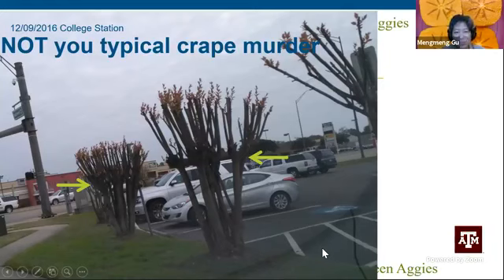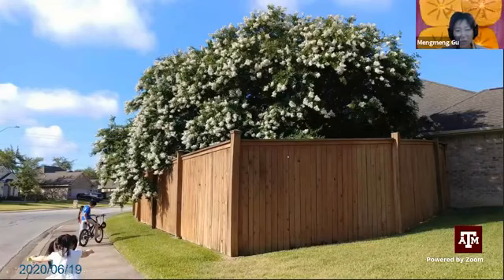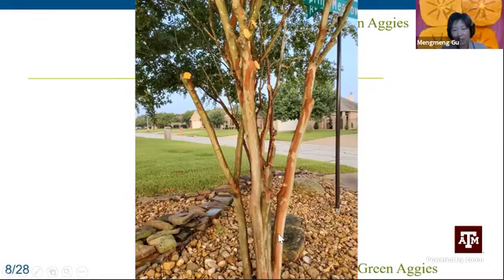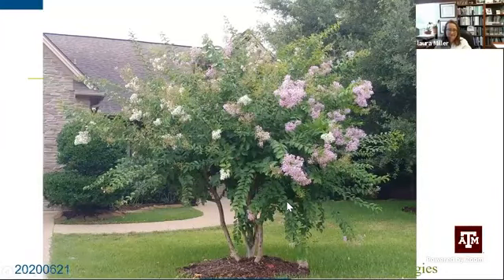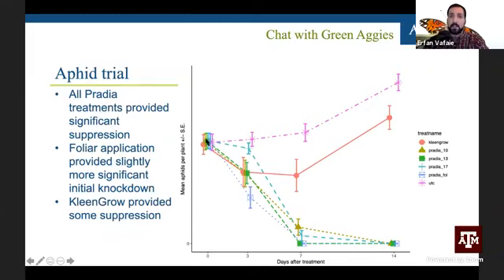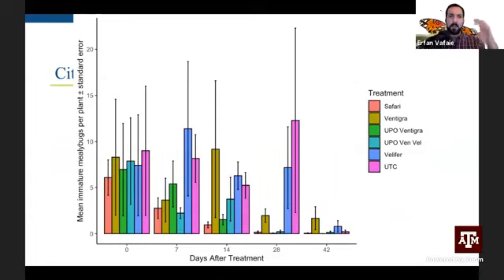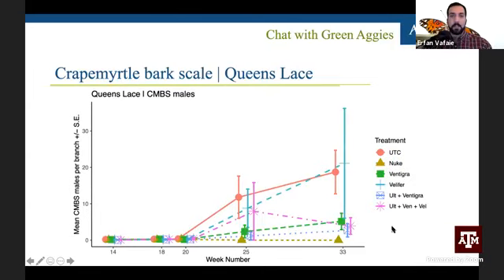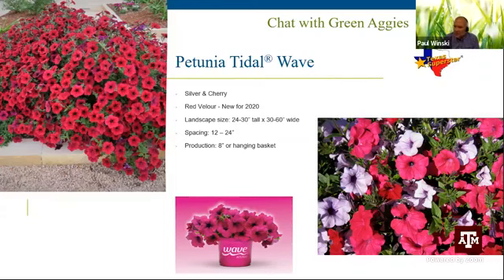11/05 Pruning crapemyrtle----why NOT ‘crapemurder’; Insecticide efficacy trials; Tidal Wave Petunias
Pruning crapemyrtle why should you NOT ‘crapemurder’; 2020 insecticide efficacy trial; Tidal Wave Petunias.
Chat with Green Aggies’ is a group of Extension Specialists and agents at Texas A&M AgriLife Extension providing research-based information to the Texas green industry. We will update you all on issues faced by the green industry and then answer questions from the live audience. Join us ‘Chat with Green Aggies’ weekly at 12:12pm every Thursday.
Join our Facebook group (a group exclusively for the green industry professionals, and employees from related federal/state agency and education institutions) and send your question We'll answer them in our next chat. And more!